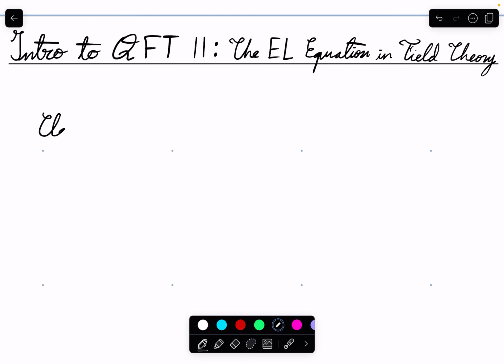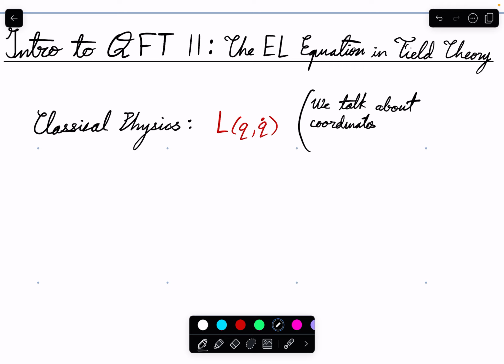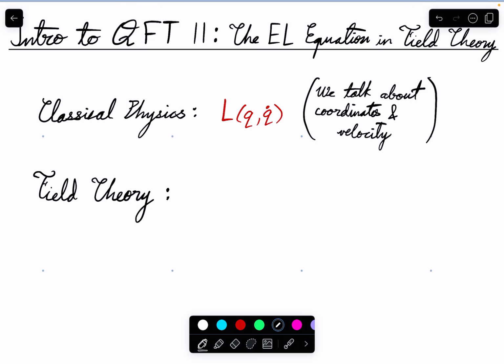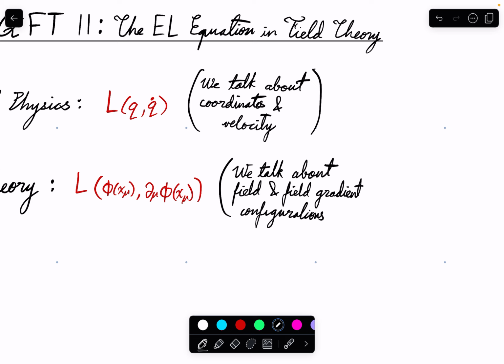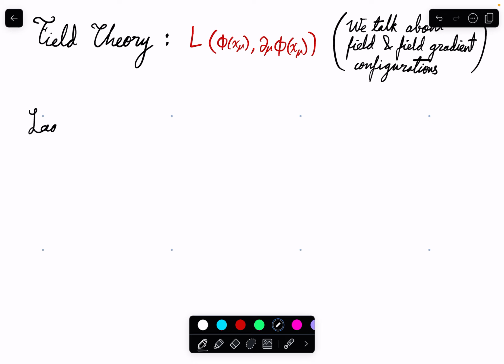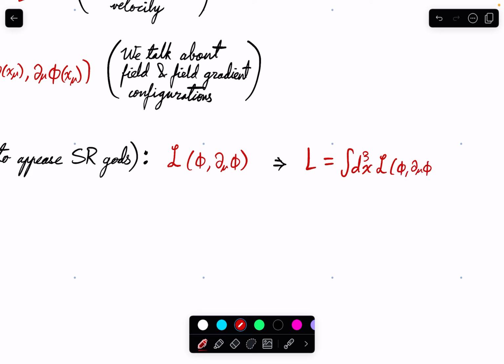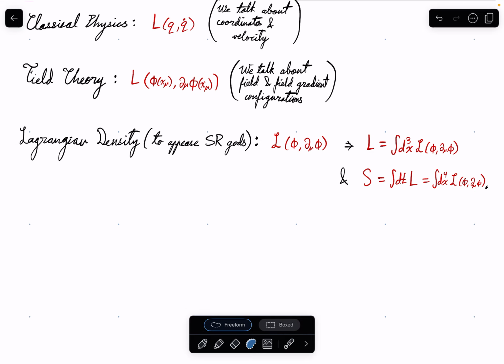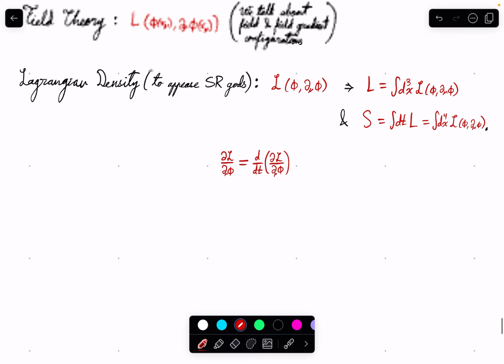Intro to QFT 11: The EL Equation in Field Theory